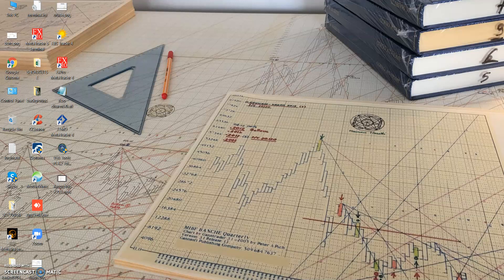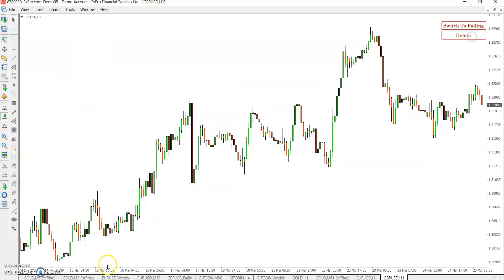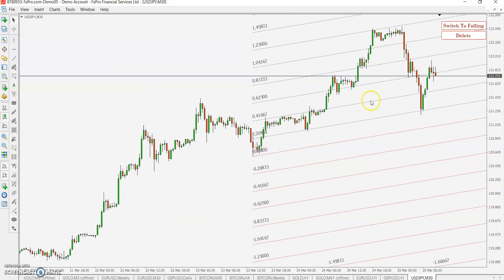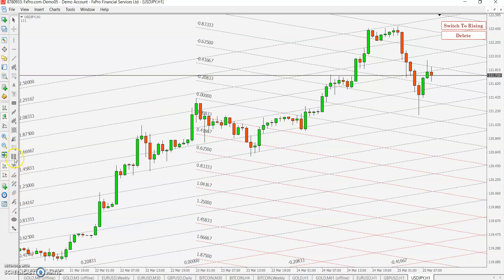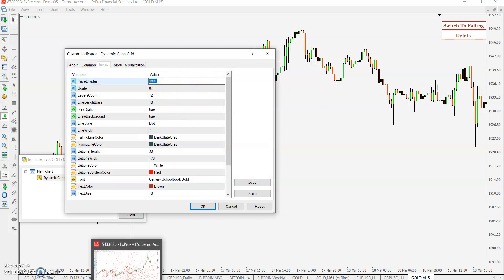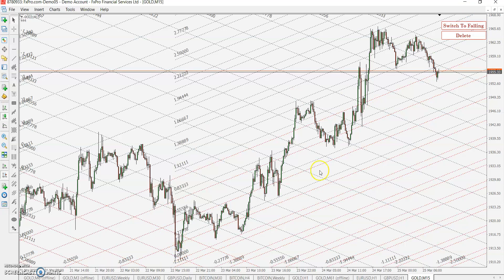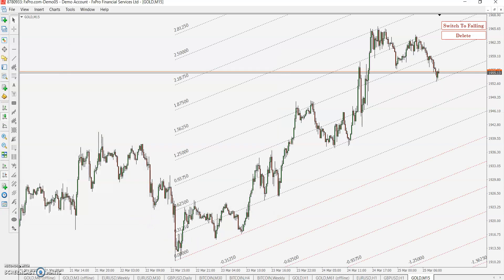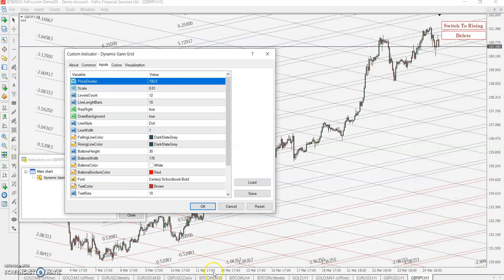Wd Gann Grid for MT4/MT5 Part- II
AUTO GANN GRID By single-clicking on the last highs lows. also can use like support resistance. Chart scale also can change according to your need.

GEOMETRY TOOLS AVAILABLE FOR MT4 /MT5 & OTHER SOFTWARE